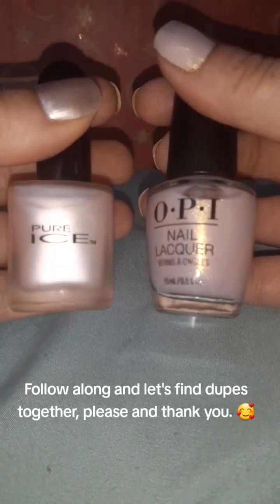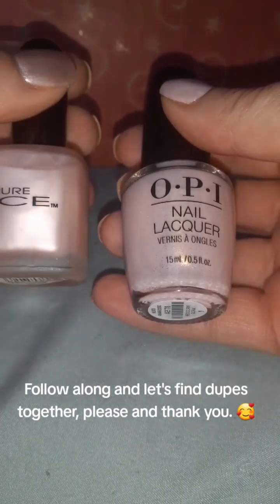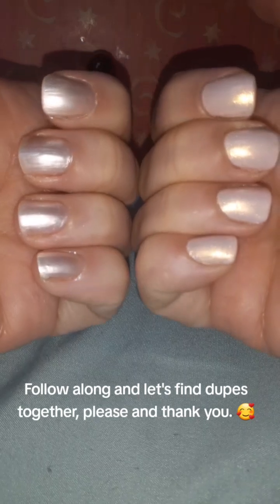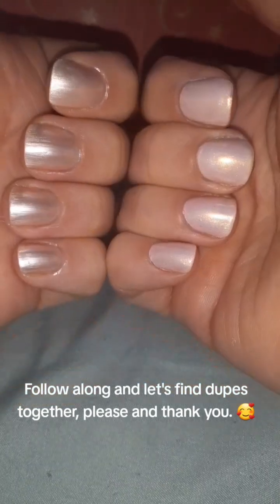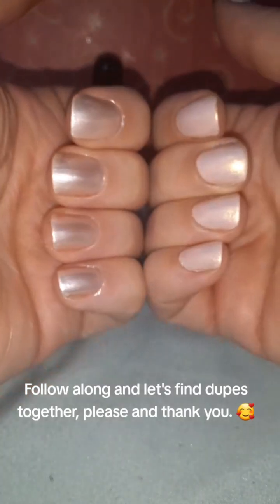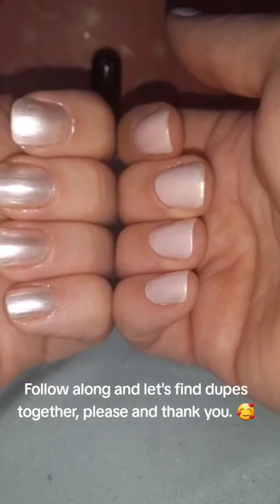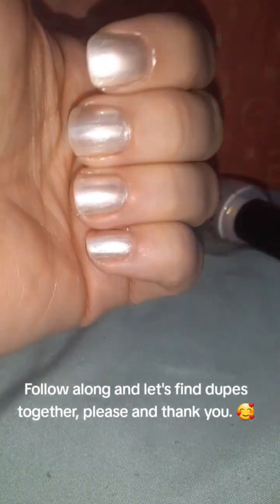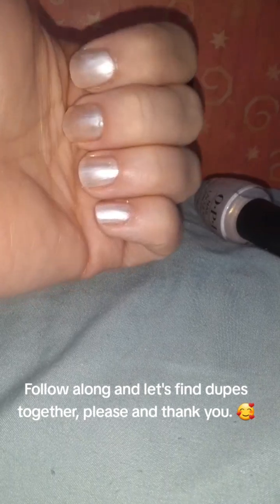Cotton Candy #728 vs OPI Reoccurrin' Gleam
Sneak peak into today's swatches.
I found the OPI Dreaming collection very reminiscent of many of my Pure Ice polishes. Unfortunately what they looked like online vs in person is quite different. Don't get me wrong. The OPI colors are beautiful. I'm glad I was able to treat myself to them by using a coupon and replacing a few dinners with ramen noodles. However they are not dupes.